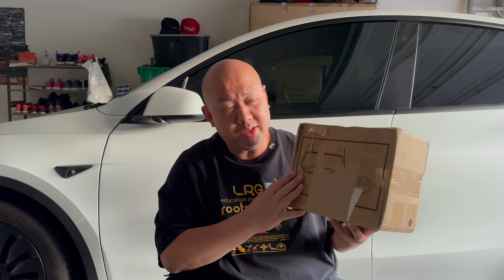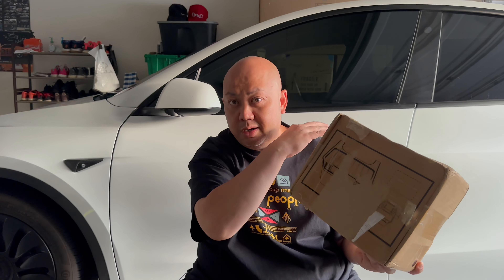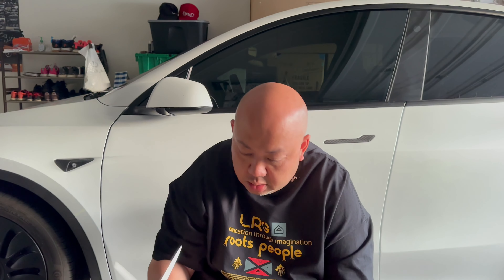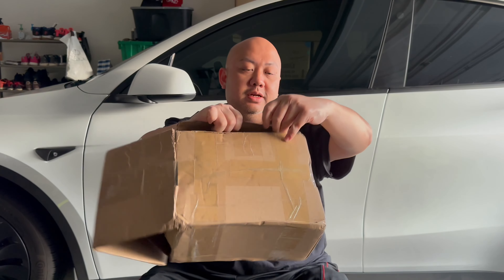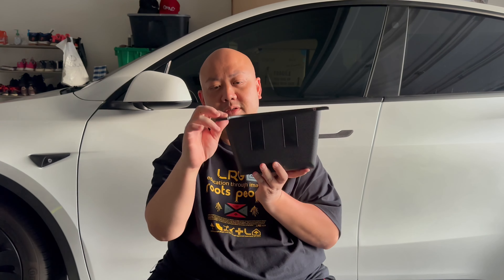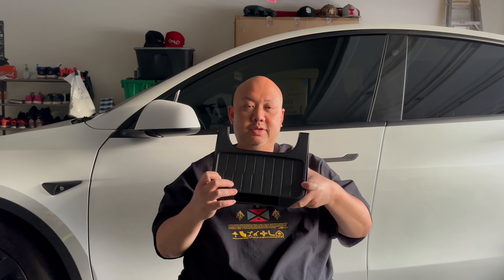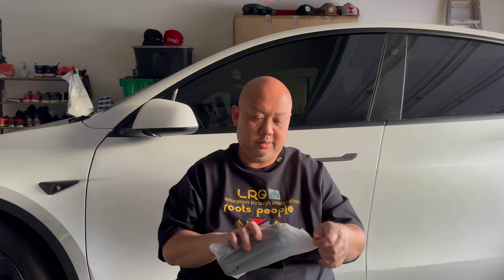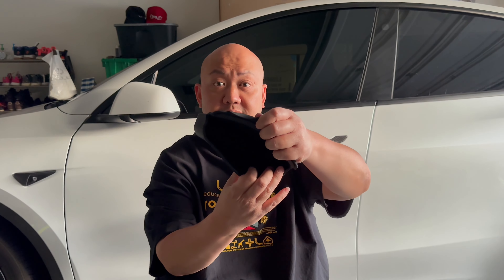Unboxing Yhcdsea Tesla Model Y Rear Center Console Storage Organizer/Trash Can & Sunglasses Holder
Enjoy this video on Unboxing Yhcdsea Tesla Model Y  Rear Center Console Storage Organizer/Trash Can & Sunglasses Holder

Here is the link to buy the products:

Rear Center Console Organizer/Trash Can

Sunglasess Holder

Songs/Tunes